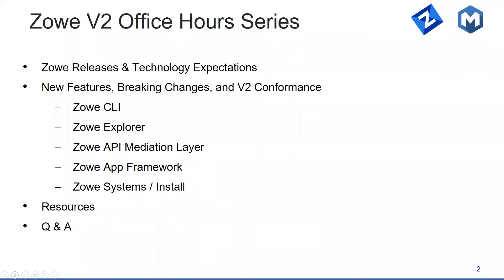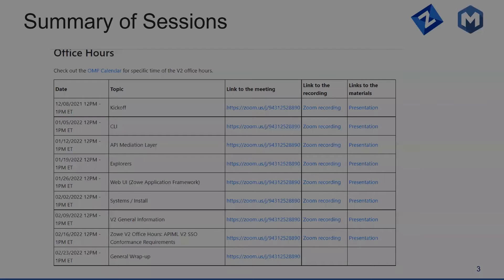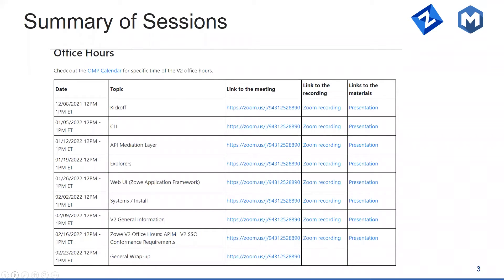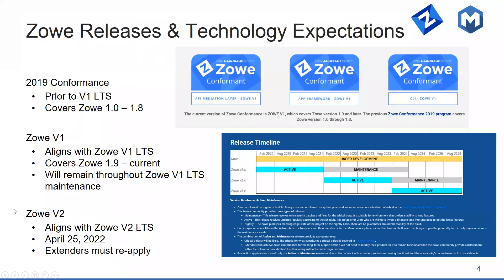Zowe V2 Office Hours (Zowe Extenders) - Wrap up Session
In this video, you will be walked through the summary of the content from office hours videos.

Interested in learning more about what's new in Zowe V2? This 9-episode series will help a lot!

1:33 Each session recording can be found here
3:11 Zowe releases and technology expectations
5:13 Release timeline
7:00 Office hours timeline
9:02 Resources